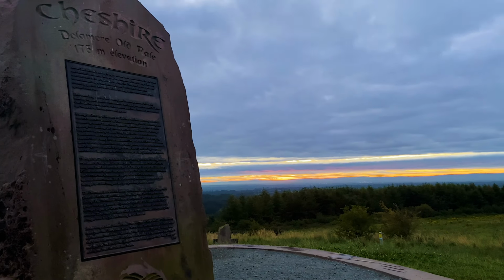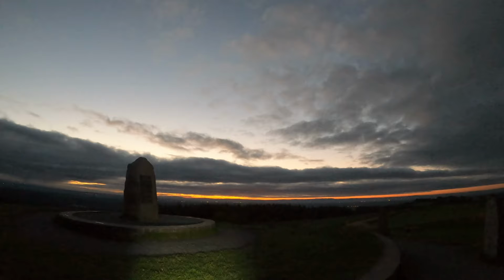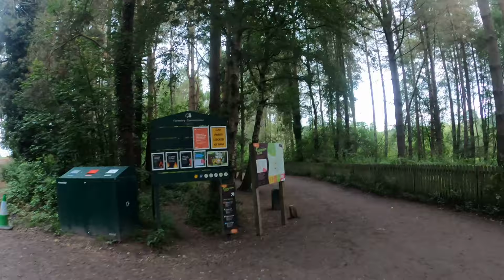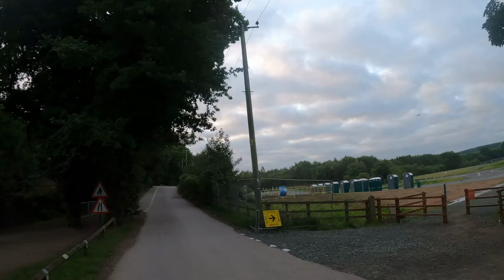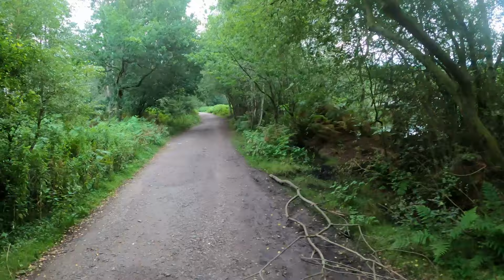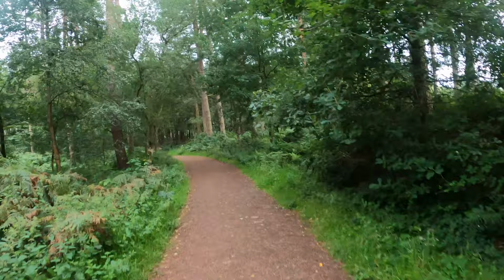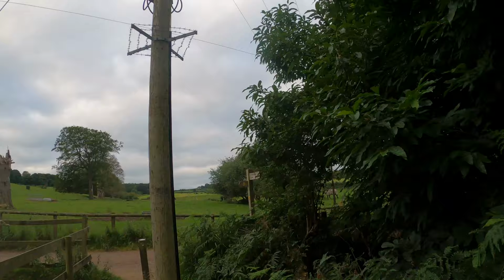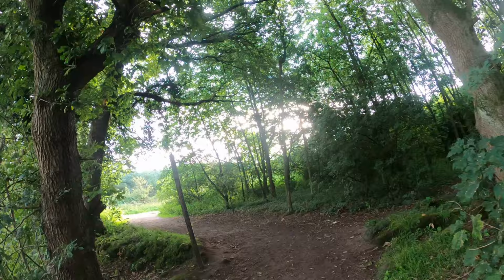Walk / Run Route Old Pale & Delamere Forest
This is a great route for exploring Delamere Forest at a little over 6.5 miles its about a 2.5 hour walk.

The Route

Starting from Nettleford Woods you climb to the top of Old Pale for the stunning panoramic views before descending to the main Delamere Forest visitors car park near Delamere Station. The route takes you through the forest past the Gruffalo, around Blakemere before crossing over the switchback road for a loop of the far side of the forest and returning via Eddisbury on the Sandstone Trail and back to Nettleford Woods.

Parking

The route is based on parking at the free car park on Yeld Lane in Kelsall, head down Forest Gate Lane opposite the car park and into Nettleford Woods, follow this path straight on up to the top of Old Pale.

Alternative Parking

Stoney Lane, Delamere - Alternatively park at Stoney Lane, Delamere near the bend in the road by the footpath, there is space for several cars to pull up on the verge. Take the footpath to your left that follows the course of the old roman road into Nettleford woods, turn right on the main path and then right again for Sandstone Trail alternative route which takes you up Old Pale.

Gresty's Waste Car Park - Alternatively park in the free car park at Gresty's Waste. Cross the road and head into Nettleford woods on the Sandstone trail. Turn right again for Sandstone Trail alternative route which takes you up Old Pale.

Primrose Wood Car Park - Alternatively park in the free car park at Primrose Wood. Head down the track then take a left marked for the Sandstone Trail which will bring you to Gresty's Waste. Cross the road and head into Nettleford woods on the Sandstone trail. Turn right again for Sandstone Trail alternative route which takes you up Old Pale. Note parking here adds approximately 1.5 miles to the route.

Barnsbridge Car Park / On Road Parking Switchback road - Alternatively park in the free car park at Barnsbridge on the switchback road and begin the route between miles 4-5 of the mapped route.

For full route details including photos, maps, downloadable gpx route, links to parking locations, please visit:

Running Order:
00:00 Sunrise at Old Pale
00:14 Intro
00:25 From Yeld lane Car Park, up Old Pale in the dark
02:21 View from Old Pale
02:52 Parking Information
04:00 Panorama and run down the hill
05:18 The Gruffalo Trail
05:50 Main Visitors Centre
06:25 Railway line / Delamere Station
07:35 View of Old Pale from Delamere Forest
08:11 Meet the Gruffalo
08:45 Blakemere
10:17 Blakemere Views
11:00 Route options
11:54 Switchback Road
13:19 Joining the Sandstone Trail
13:44 Barnsbridge Car Park
15:34 Eddisbury Hill
17:09 Nettleford Wood
17:45 Crossroads in the Wood
18:26 Forest Gate Lane to the Yeld